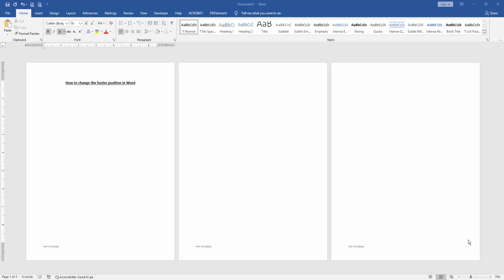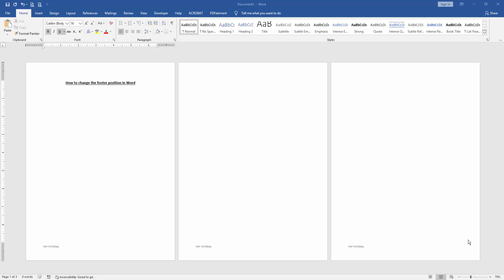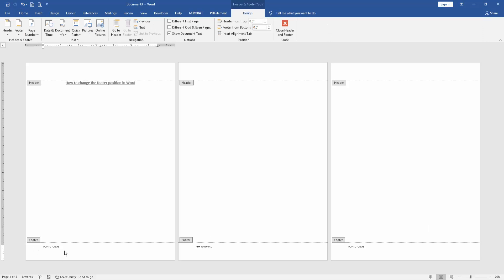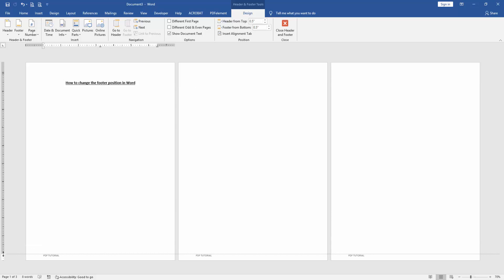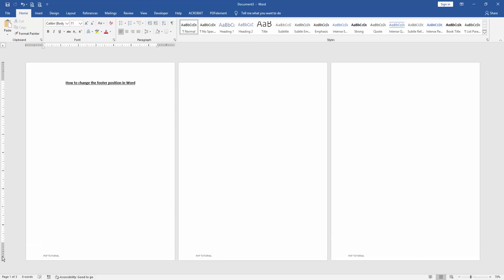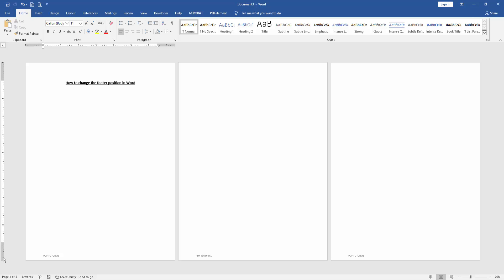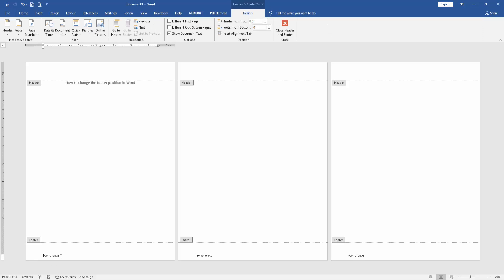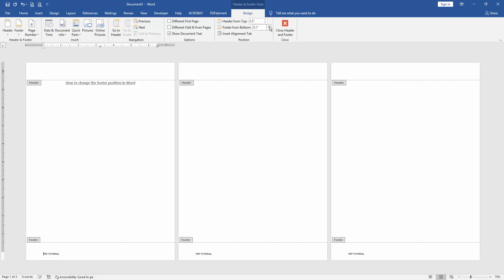How to change the footer position in Word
Assalamu Walaikum,
In this video I will show you, How to change the footer position in Word. Let's get started.